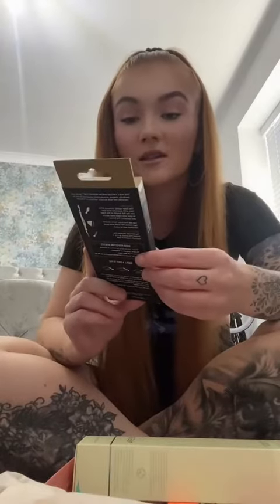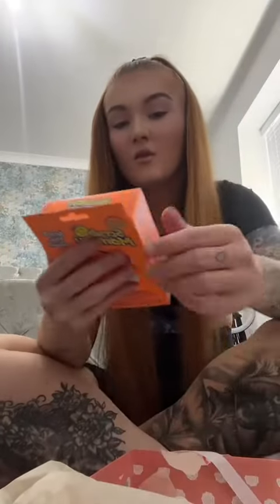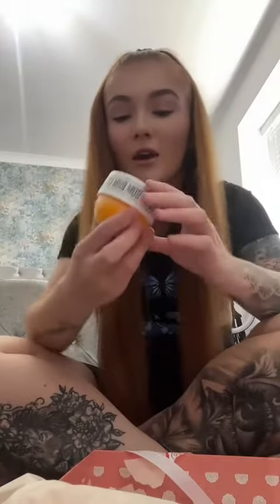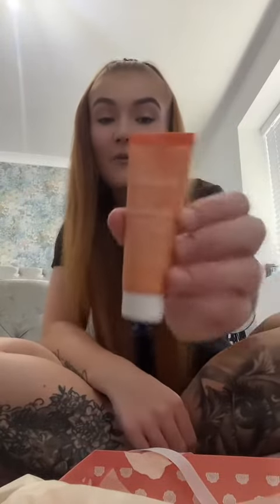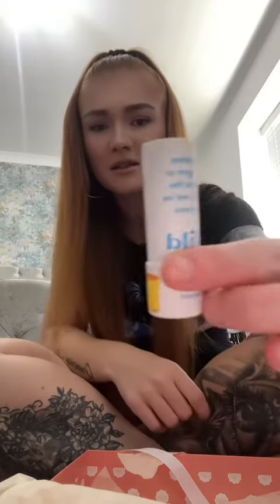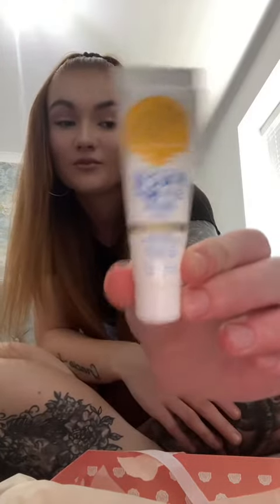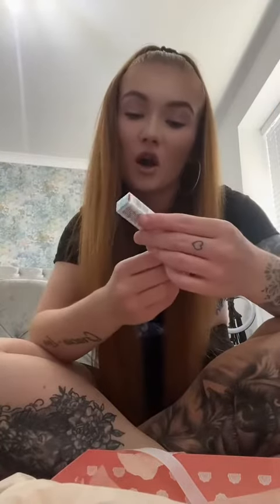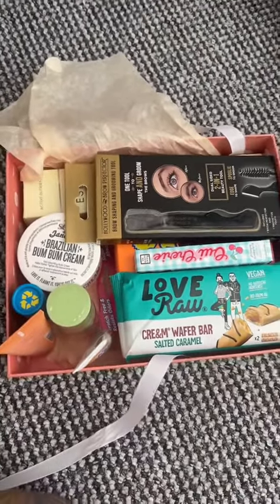Loveeee it! Grab yours today!